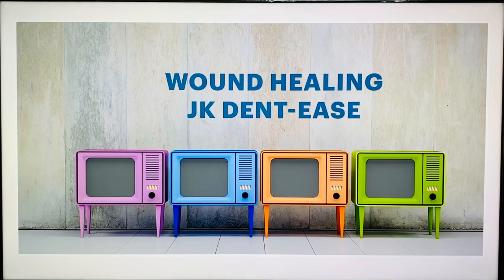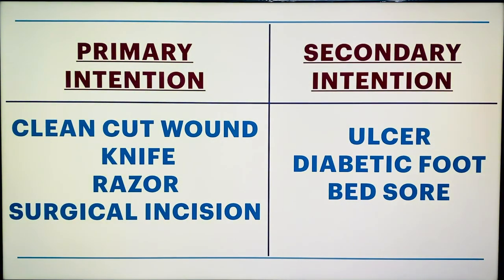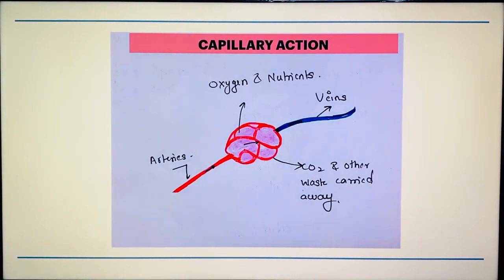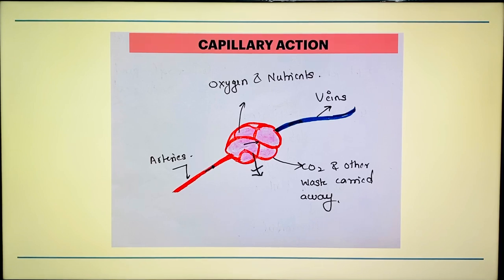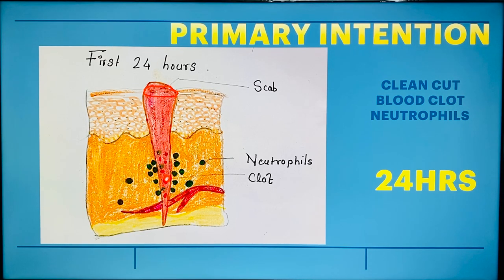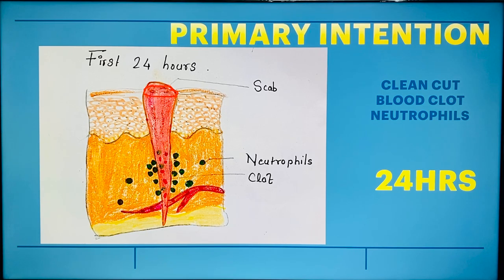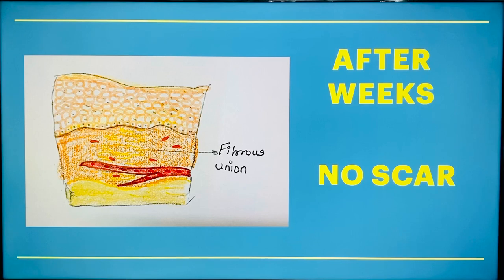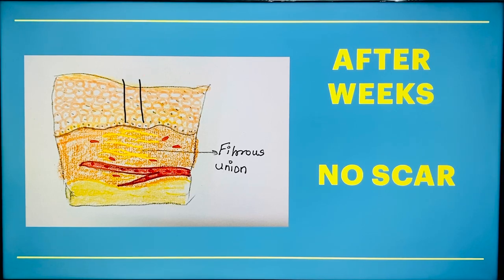Physiology of Wound Healing-primary and secondary intention, granulation tissue,regeneration.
This video is made to explain Wound healing easily and to give idea about factors affecting wound healing. It gives idea about healing by primary and secondary intention and physiology and time lapse behind it.

Aim of the channel is to give dental students a concise idea of topics which further helps them for better preparation of topic.